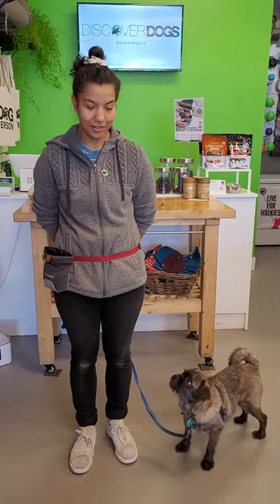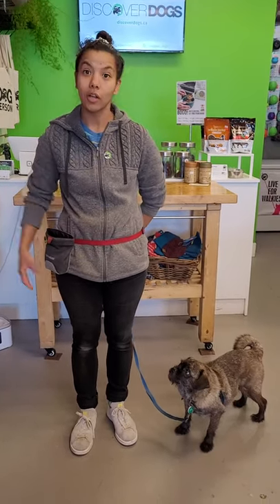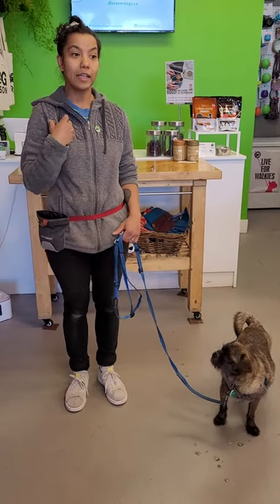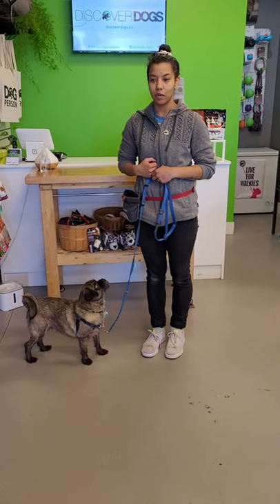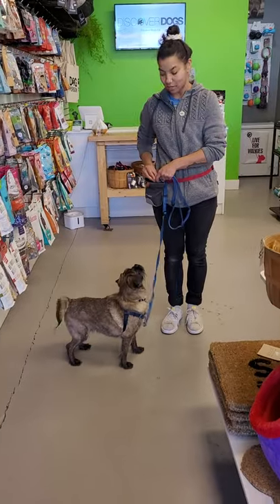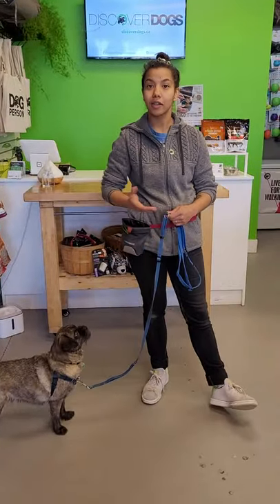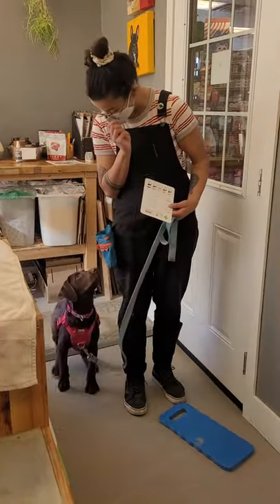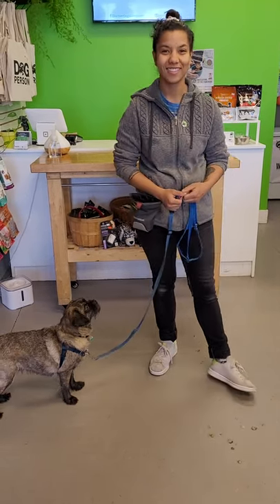Leash Walking Tips: the best cue for teaching a heel | the Look cue